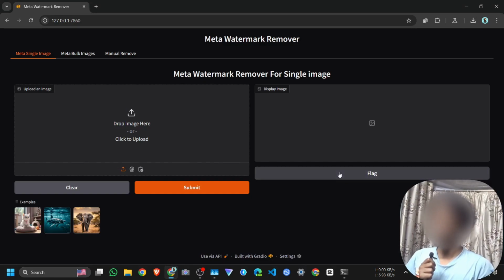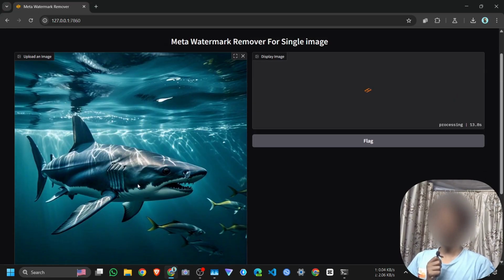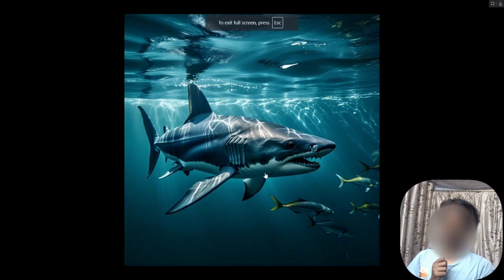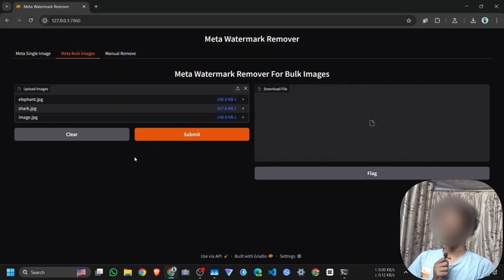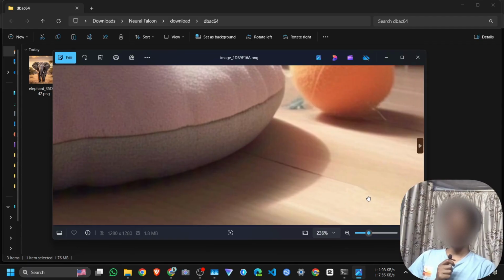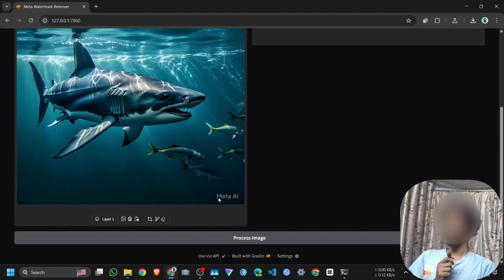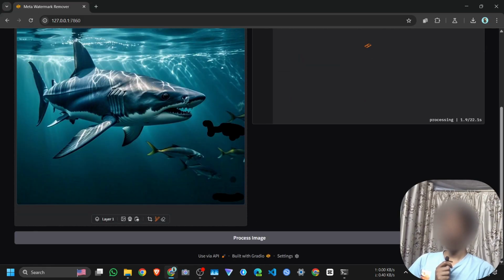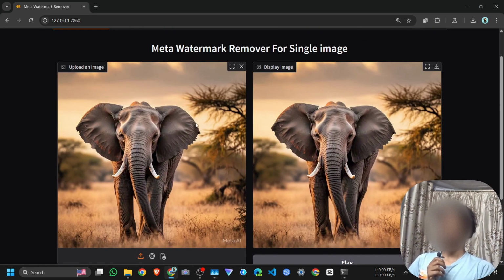Meta AI Watermark Remove from Image Using Python